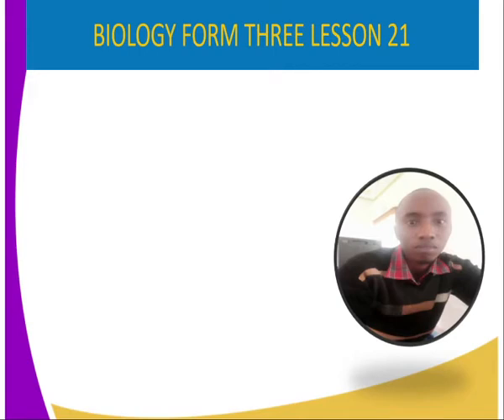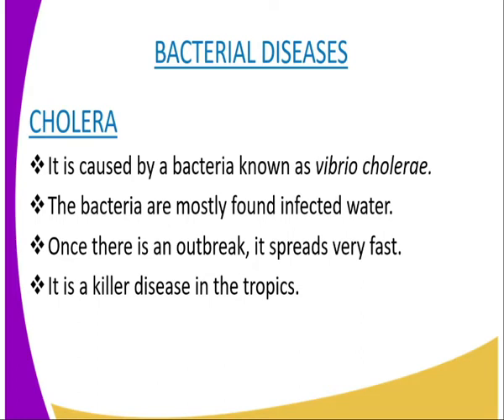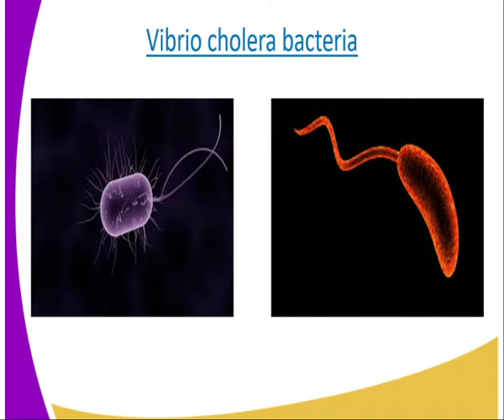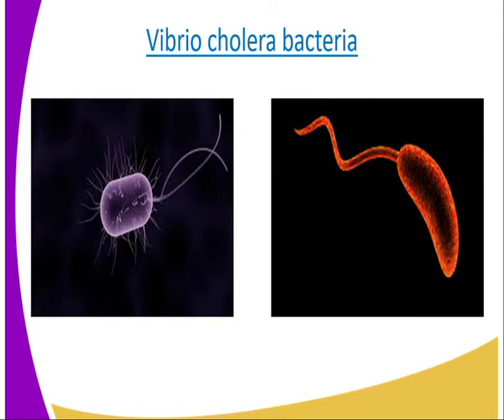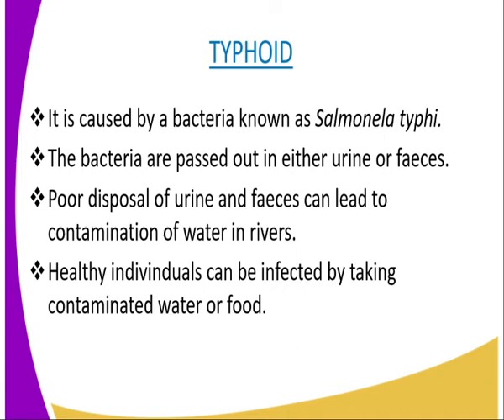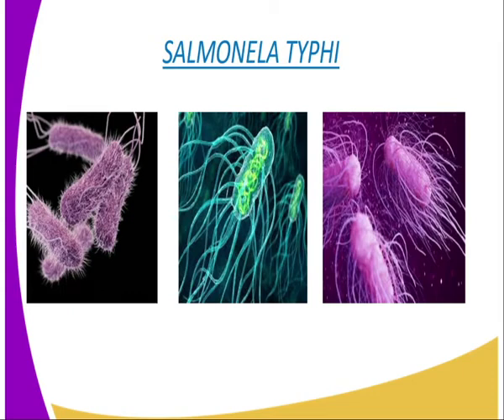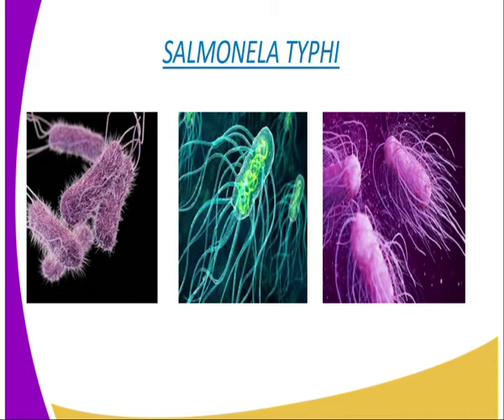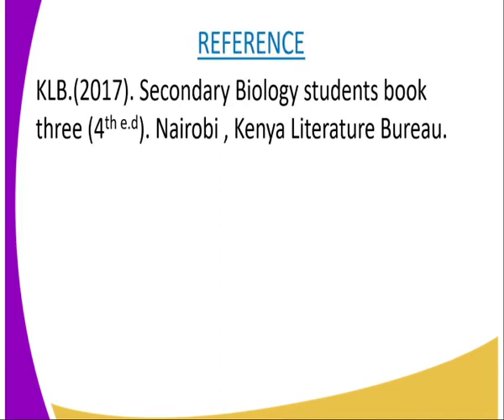Biology form 3, Human diseases,lesson 21